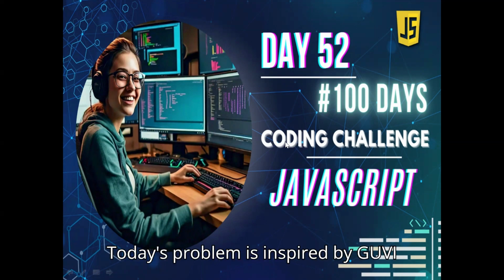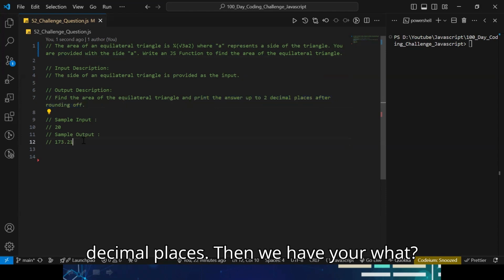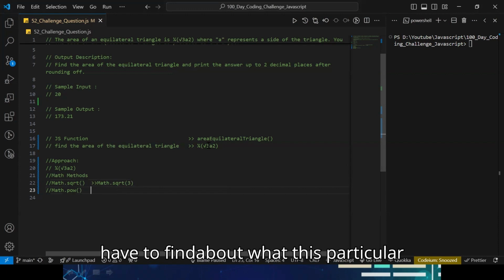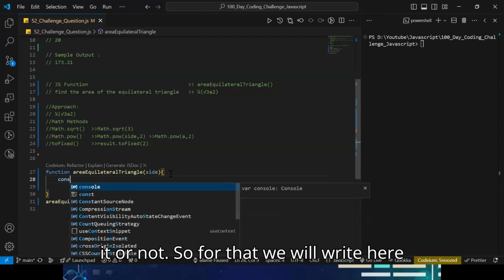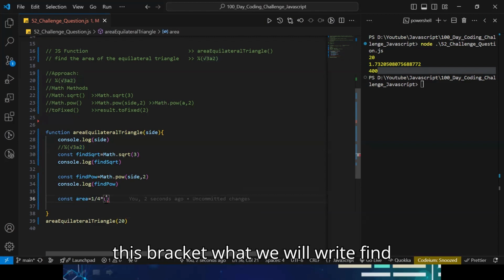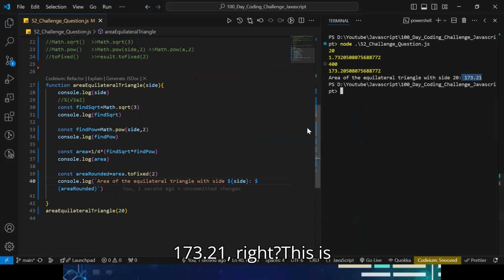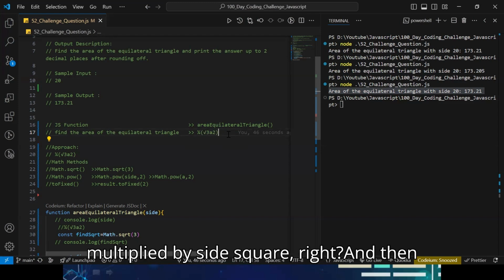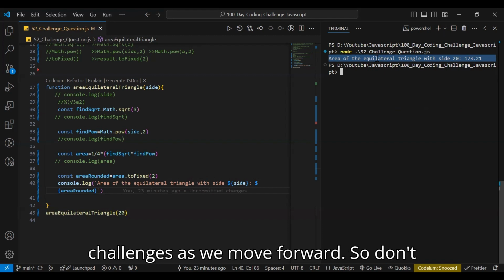Day 52: Area of an Equilateral Triangle | 100 Days of JavaScript Coding Challenge 🎯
🛠️ Challenge Question
Write a JavaScript function areaEquilateralTriangle() to calculate the area of an equilateral triangle given its side length.
📚 Reference:
This problem is inspired by GUVI CodeKata, an excellent platform for coding practice.

Formula for Area of an Equilateral Triangle, where a is the length of a side of the triangle.

💡 Examples:
Input:
Side = 20
Output:
Area = 173.21

Input:
Side = 10
Output:
Area = 43.30

Solution Approach:
1️⃣ Apply the Formula
2️⃣ Math Functions:
Math.sqrt(3): Calculate the square root of 3.
Math.pow(a, 2): Calculate the side square
3️⃣ Round the Result:
Use toFixed(2) to round the area to two decimal places.

🔑 Key Concepts Covered:
Math Methods: Use Math.sqrt() and Math.pow() for calculations.
Rounding Values: Learn how to use toFixed() for formatted output.
Geometric Applications: Practice solving mathematical problems programmatically.

Keep Solving More GUVI CodeKata Challenges! 🎯
GUVI CodeKata is a fantastic platform for improving problem-solving skills. Solve more challenges, and take one step closer to becoming a JavaScript master! 💪

Stay consistent, and let’s ace this challenge together. 🎉